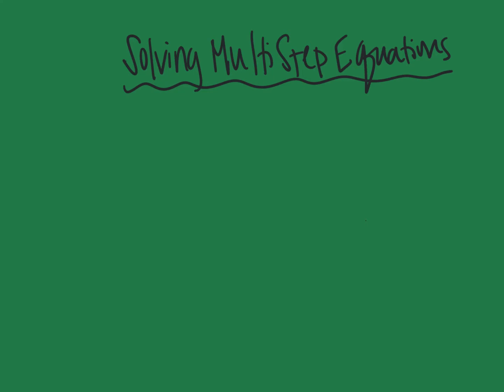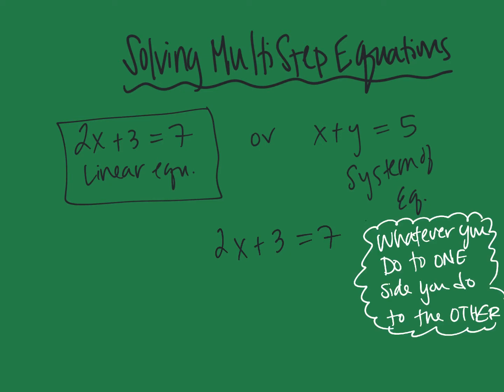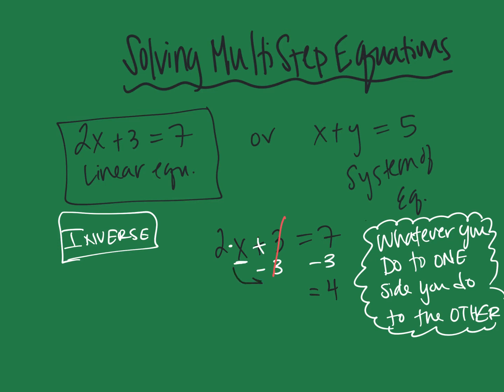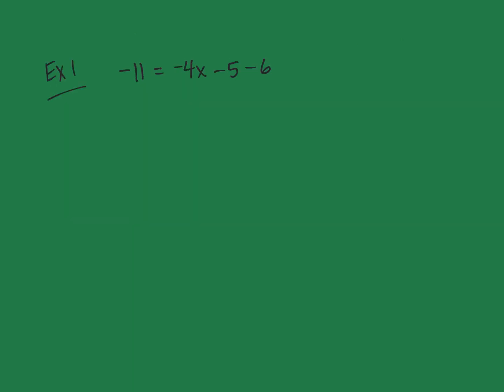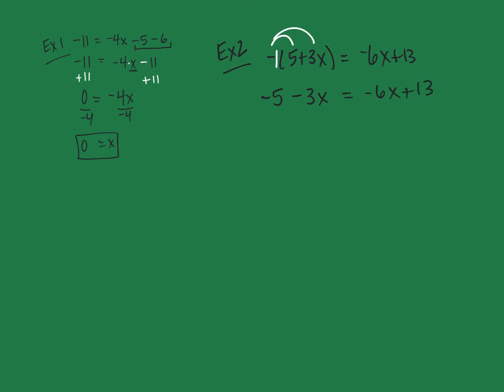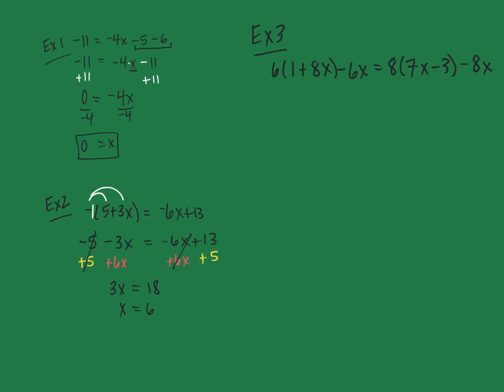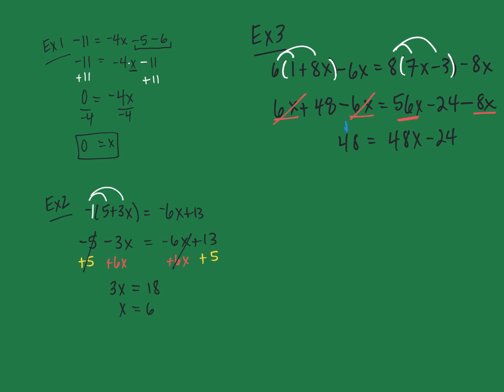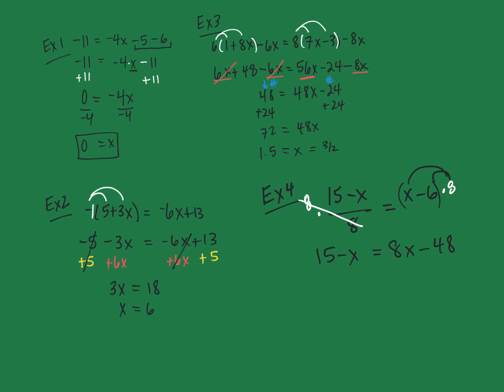Solving multistep equations.mp4